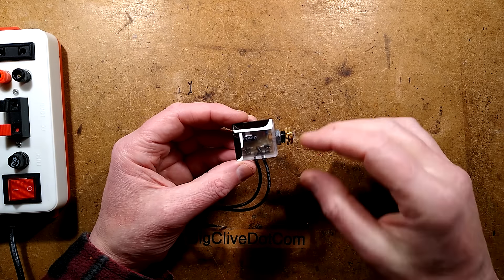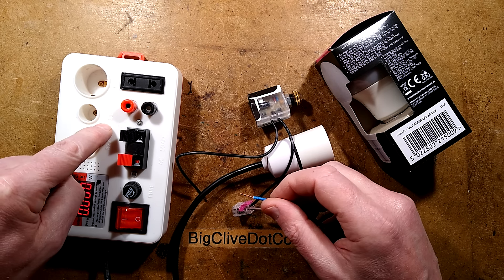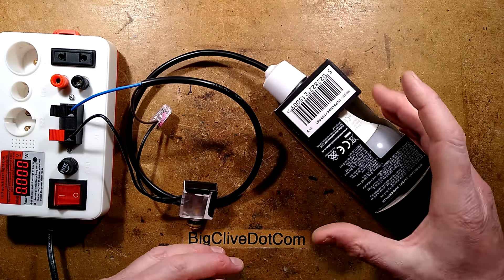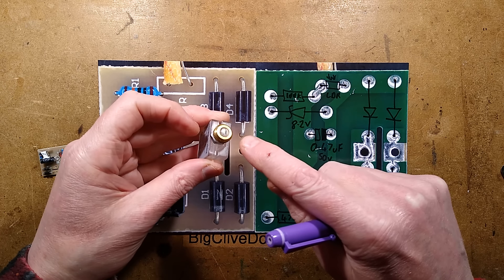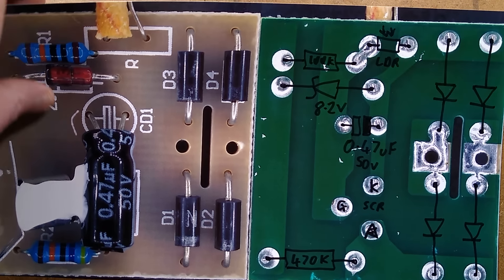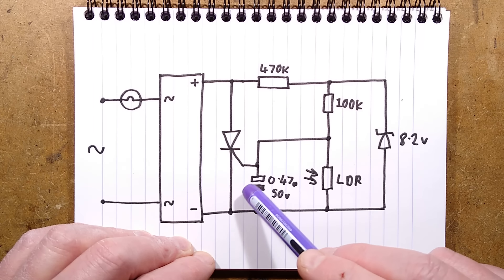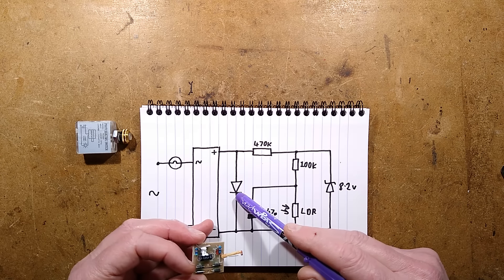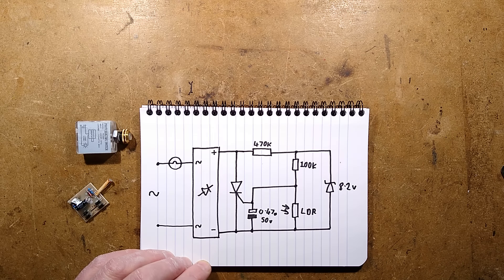Very minimalist light sensor with flicker issue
Dave sent this for our exploration.  It's a dusk sensor that was built into a wall mounting bulkhead light, but the very minimist circuitry means that at the transition from day to dusk (and dawn) the light will flicker.

This module was probably intended for tungsten bulbs, but has survived the transition to LED versions.   The stability issue is purely down to the simplicity of the circuitry and the lack of significant hysteresis at the switching point.  There's a high probability that it's sensitive to light leakage from the bulb it's controlling.

Given that it seems to switch near the zero crossing point, it shouldn't harm most lamps, but it's still not an ideal way to control them.

The fix is to swap it out for a three wire version that has a permanent supply so it can use more sophisticated circuitry.